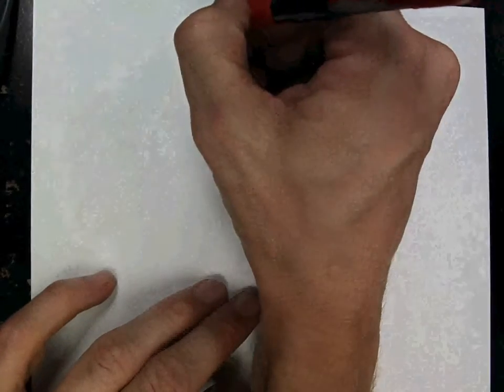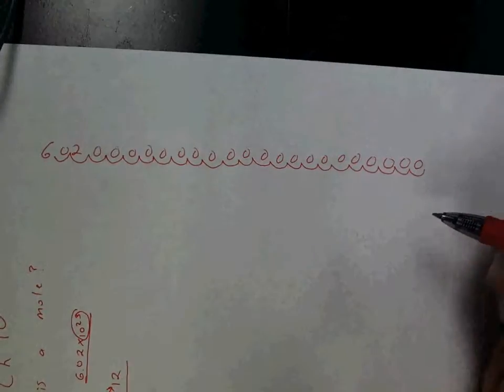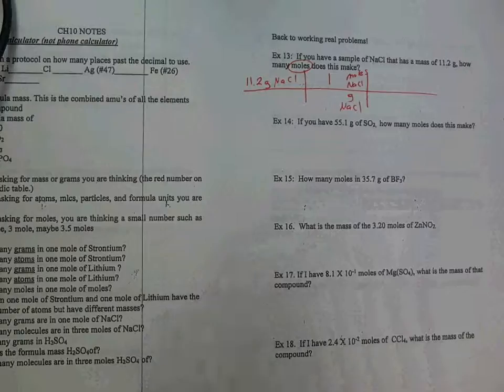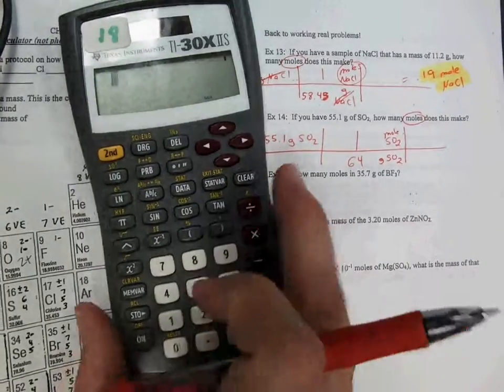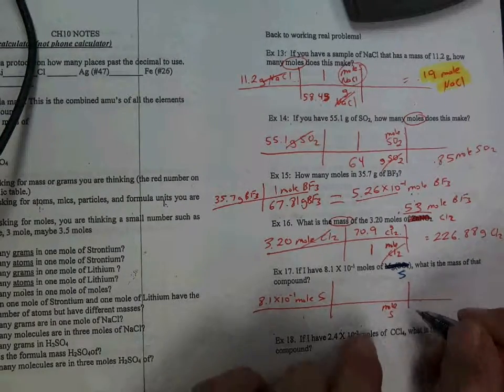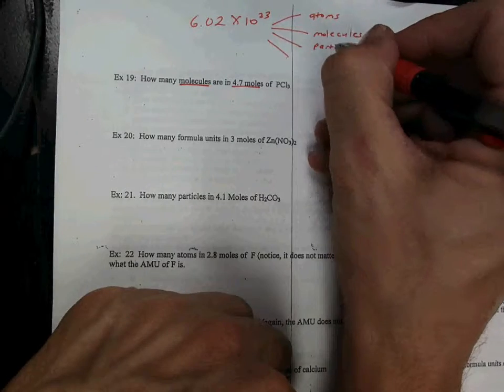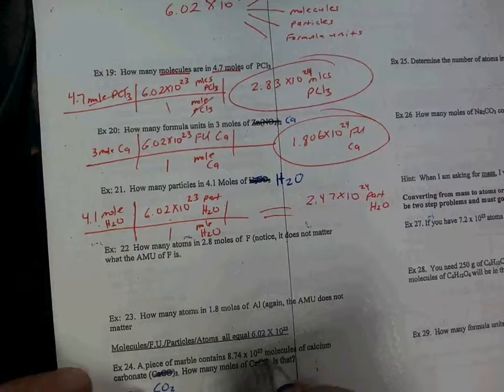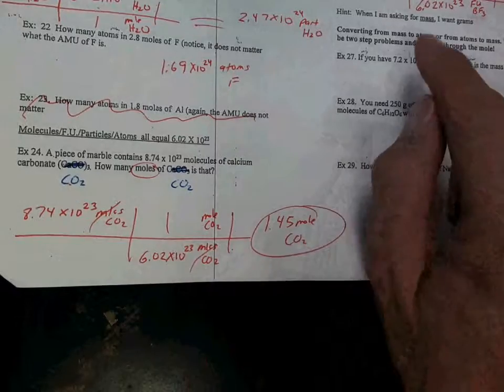Ch 10 A grams to moles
Ch 10 converting from grams to moles to molecules.  NOT 2 step problems (only single step problems)
Problems 13 - 26 on the notes